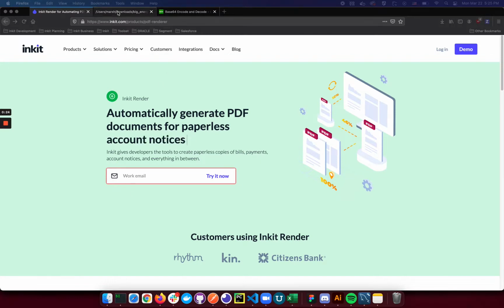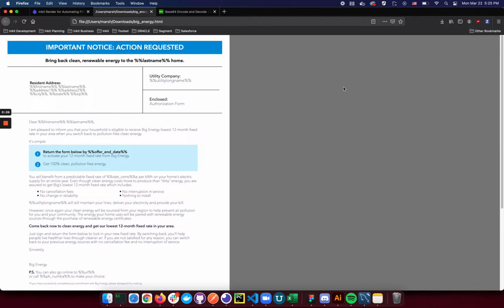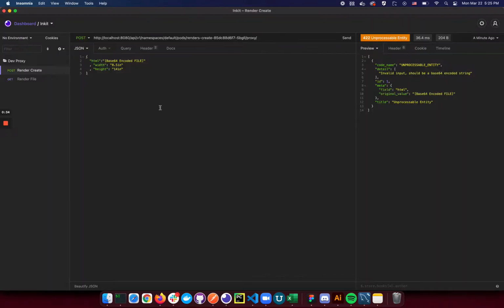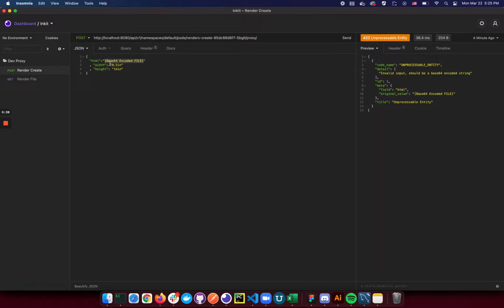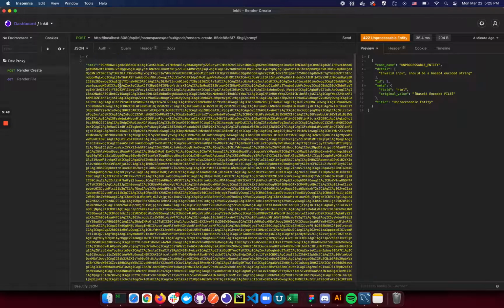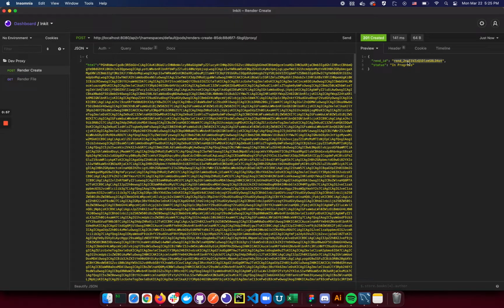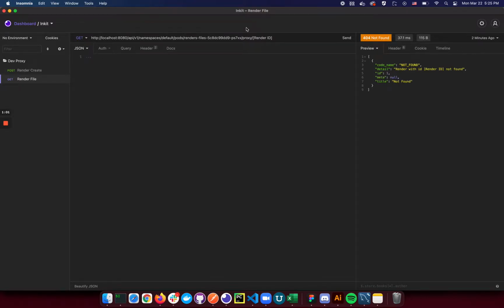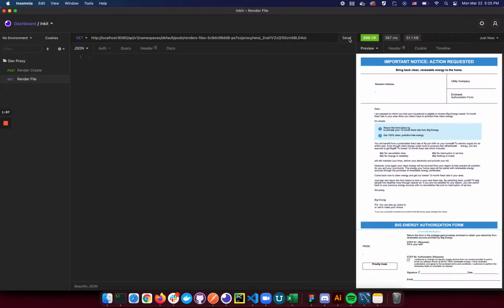Inkit Render Demo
Overview of the Inkit Render API create & file service.